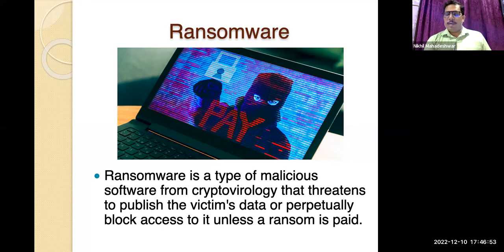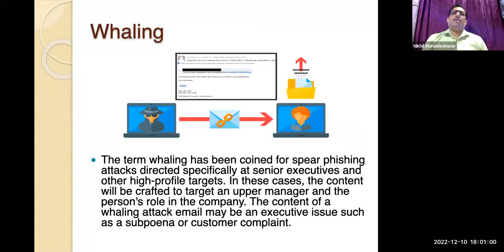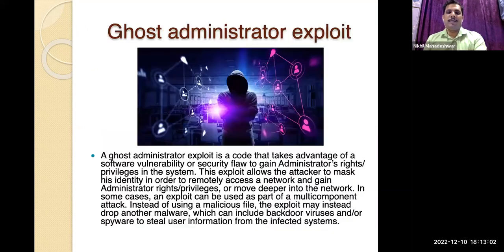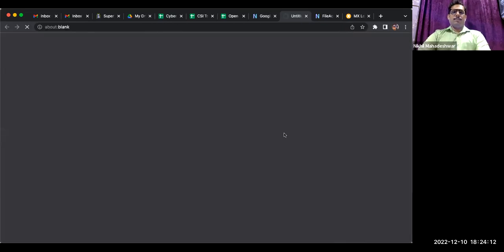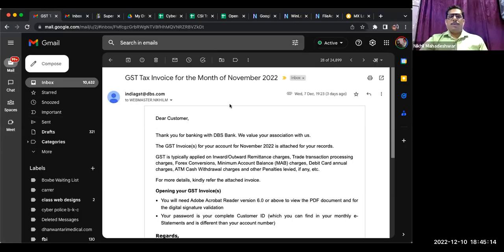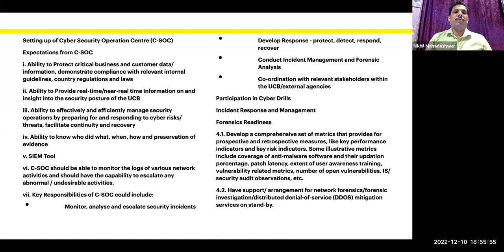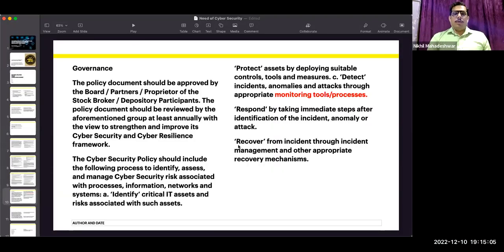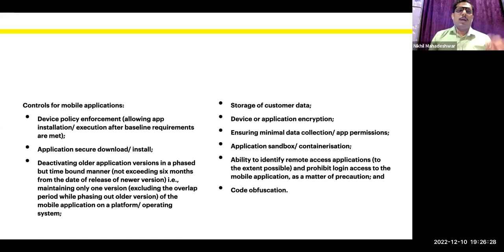The imperative of Cyber Security and Digital Forensics on auditing Regulatory Compliance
Session Snapshot:

There are several notifications from regulatory bodies, which say a lot about cyber security readiness and digital forensics readiness. While auditing any organization, knowing what to check as an auditor from a technical perspective is really important. Most of the time, we just look at the checklist and compliance certificate. There are important aspects that we may miss out on from the technical perspective. We will cover most of them in the CPE session.

About Speaker:

Mr. Nikhil Mahadeshwar is a renowned cybersecurity expert and technology-based innovator with more than a decade of experience in the web industry. He is a Digital Forensics Investigator and consultant for various law enforcement and private investigative agencies. He is ‘Certified Security Analyst’ , ‘Computer Hacking Forensics Investigator’ "ISO 27001:2013 Information Security Management Systems Lead Auditor’, and ‘Certified Threat Intelligence Analyst’.

He is the founder of Cyber Secured India.

He has also trained more than 50,000 people on cyber awareness and given lectures to entrepreneurs, school & college students, police officials, corporates, etc. He has been awarded as the youngest entrepreneur and was presented as the youngest researcher at the National Conference on Social Media Responsibility.